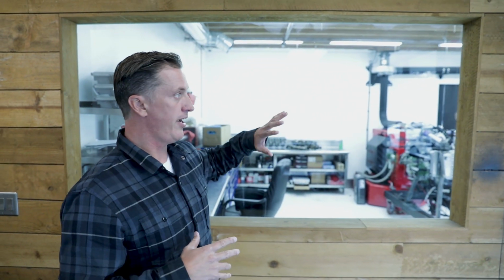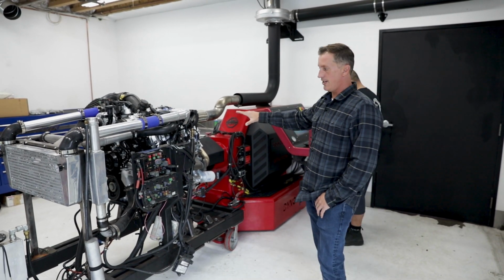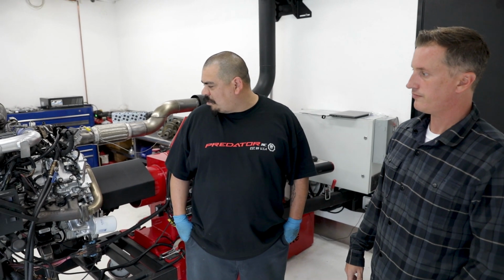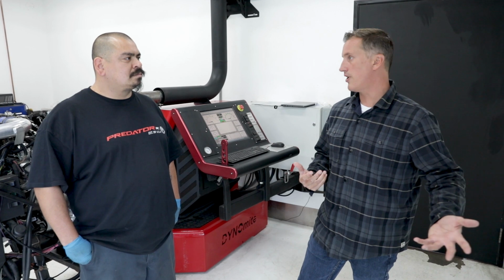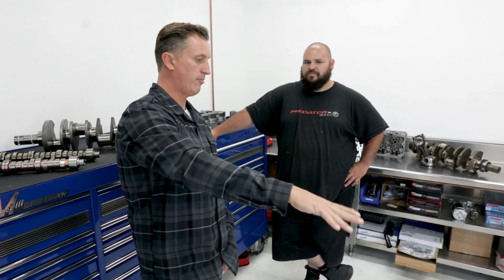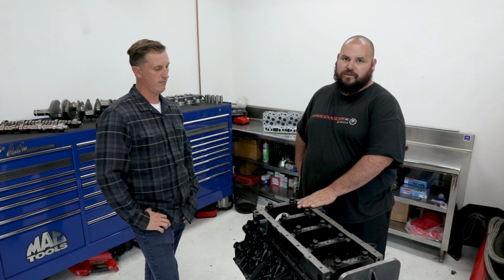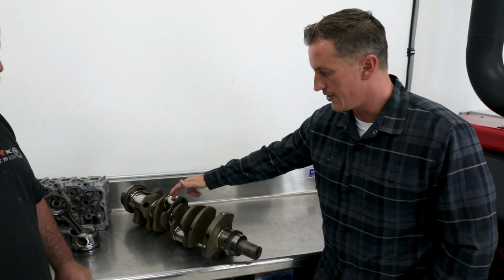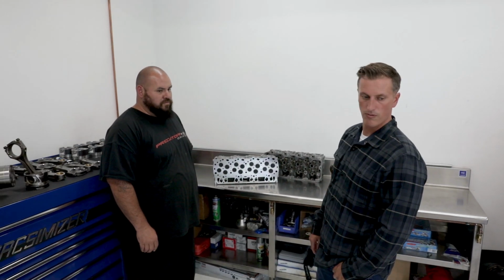DURAMAX DIESEL DYNAMOMETER ENGINE LAB & DYNO TUNING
Predators full tuning engine lab features a state-of-the-art DYNOmite diesel engine dyno. Designed to handle up to 2,000-hp and 4,000-ft/lbs of torque, our dyno facility provides advanced high performance engine dyno testing and tuning for street performance, drag, circle track, road racing, and off-road race engines. Predator’s dyno cell is designed and manufactured for maximum performance and durability, as well as unequaled data acquisition capabilities. The DYNOmite data-acquisition is computer controlled with all critical engine functions monitored, automatically recording true Hp, torque, RPM, elapsed time, etc. at up to 1,000 readings per second (per channel). It can apply inertia compensation and SAE atmospheric correction factors.

Engine Assembly, Research and Engine Development
We can assemble and dyno test your engine. The ability to do very detailed engine dynamometer testing means Predator can also conduct unlimited engine development programs.

Complete Engine Development & Analysis:

Sweep tests
Constant wide open operation
Step tests
Air / fuel ratio testing with Horiba instrumentation
Valve train studies
Cylinder head manifold flow bench
Frictional analysis testing
Crankshaft torsional vibration testing
Magnetic crack detection